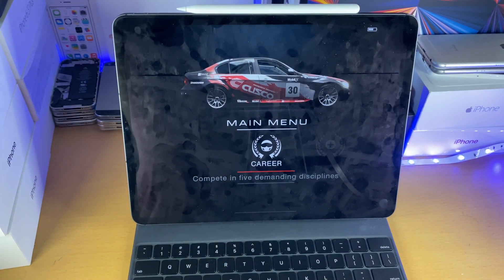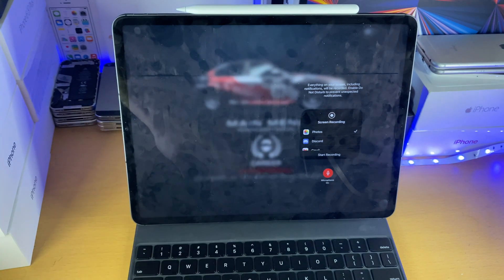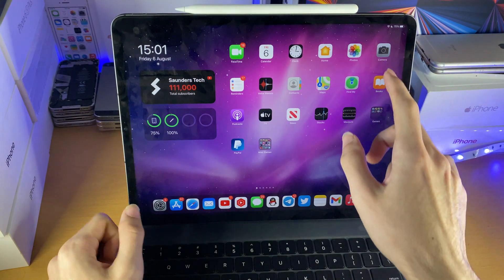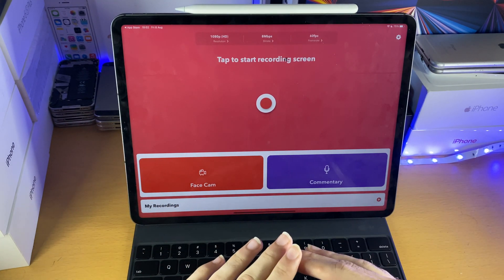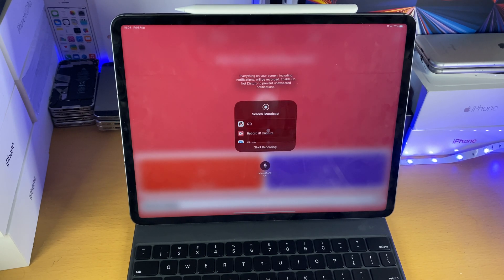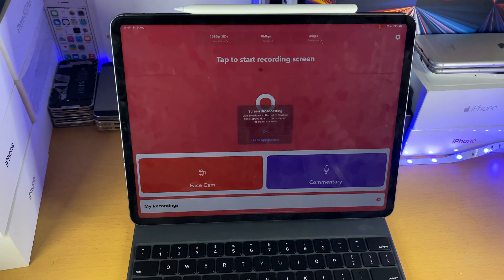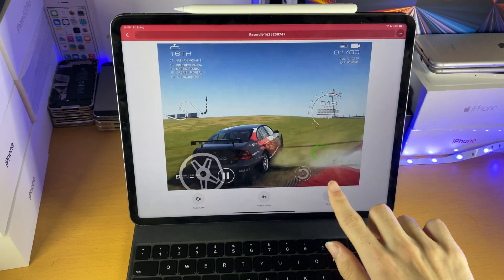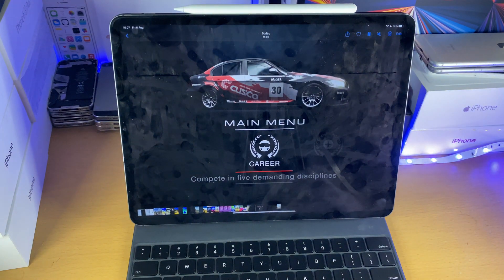How To Record Gameplay on the M1 iPad Pro [2021]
How To Record Gameplay on M1 iPad Pro 2021! Do you want to play some games on your M1 iPad Pro from 2021, and want to record the gameplay as well? If so, this tutorial is for you! I will teach you How To Record Gameplay on M1 iPad Pro 2021 series, using the Screen Recorder built into iPadOS. With this screen recorder, we can record out iPad screen, and record games as well!